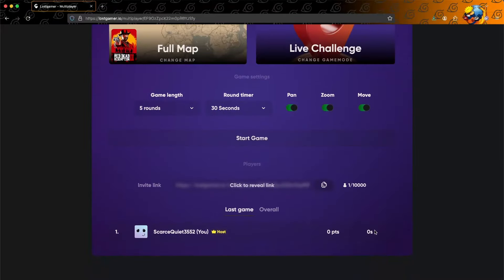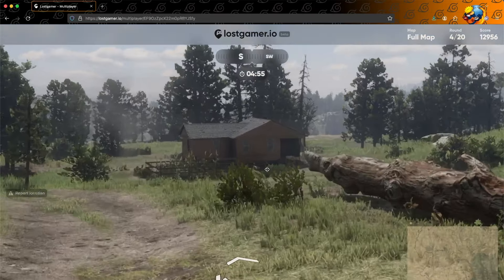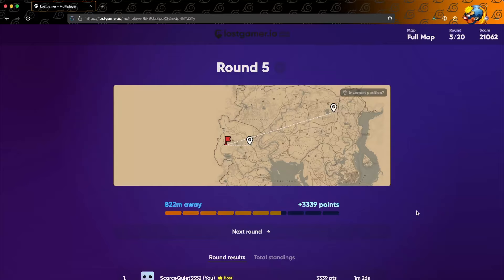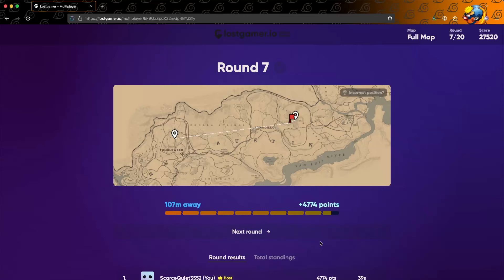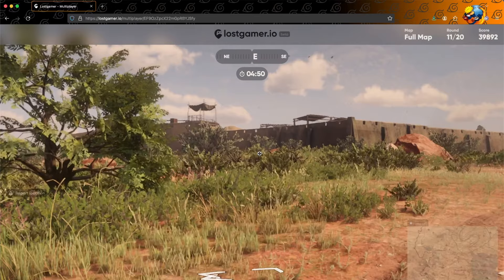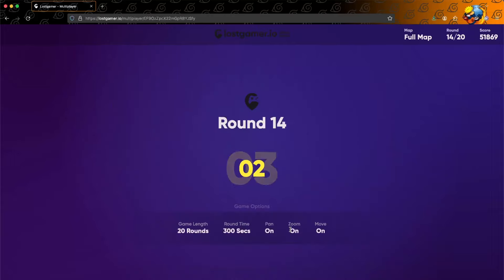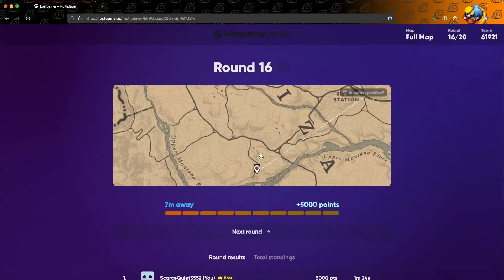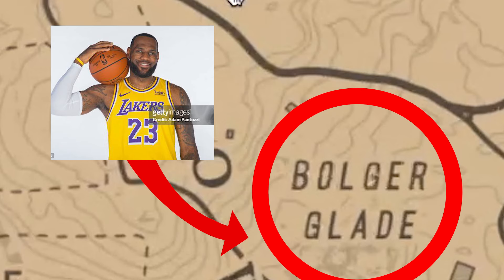We Played RDR2 Geoguessr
I challenged my allegedly non-furry friend @TheRealGoastYT to a game of RDR2 Geoguessr, in order to figure out who the true gamer is